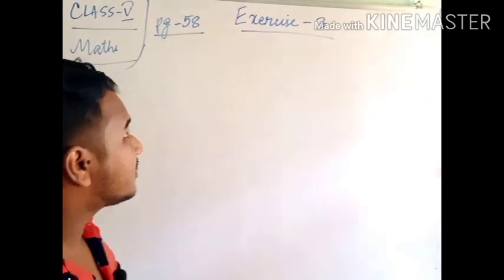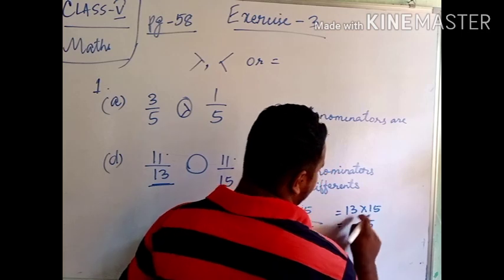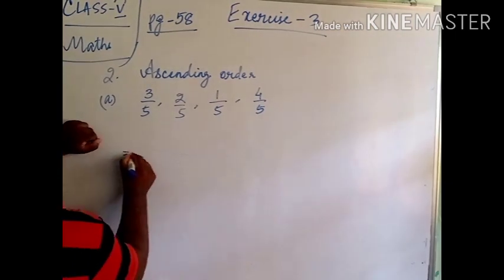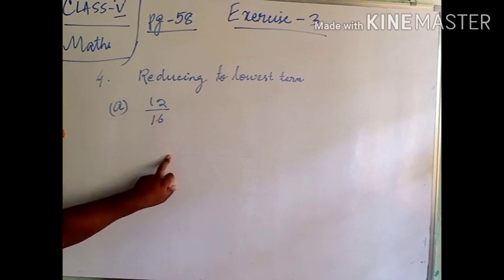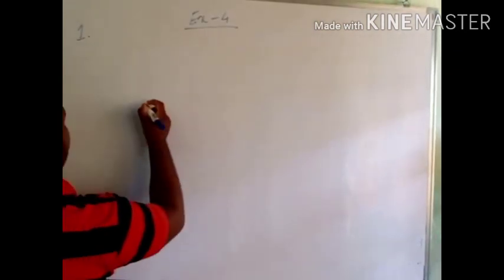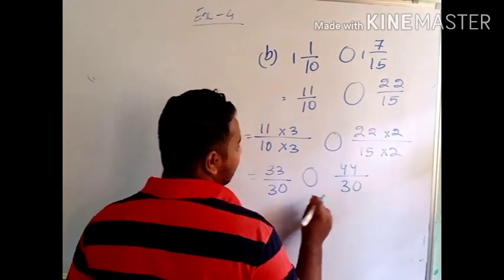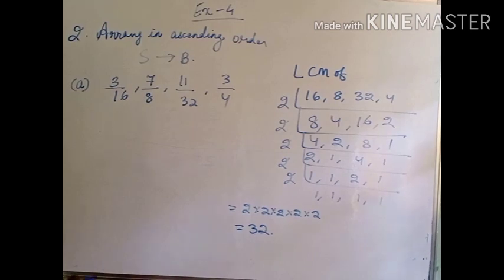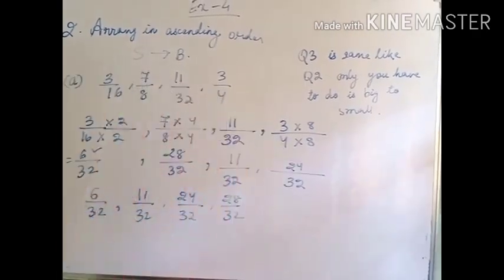class 5 - Maths - Chapter 4 Exercise 3 and 4